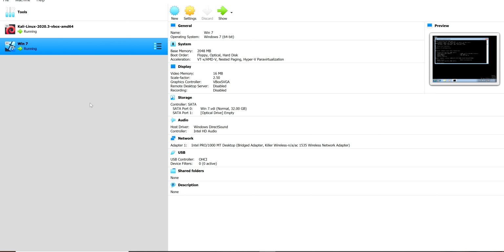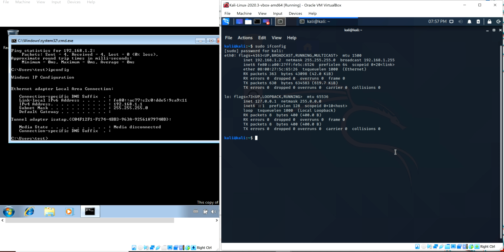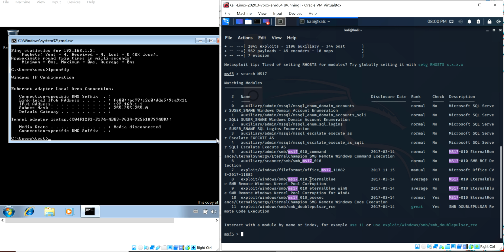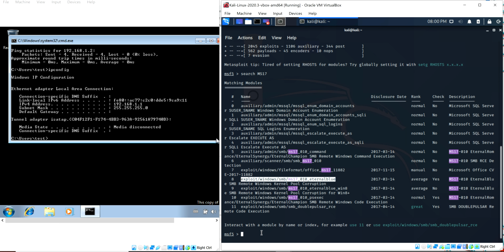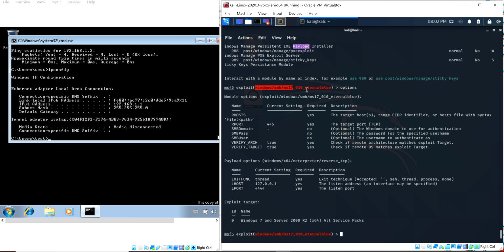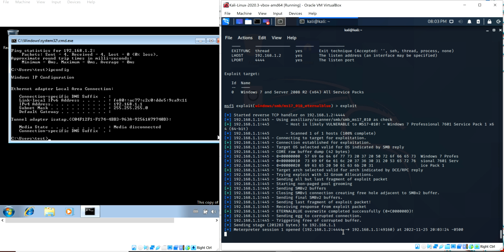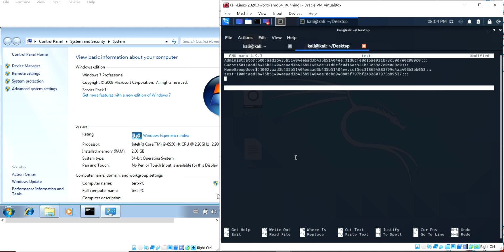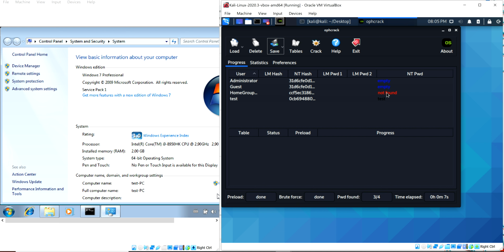Kali Linux - Win 7 - Meterpreter Shell - Exploit - Payload - Educational Video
This lesson is for Kali Linux - Win 7 - Meterpreter Shell - Exploit - Payload.

For next videos, you may be interested

1. For lesson 1
2. For lesson 2
3. For lesson 3 (Part 1)
4. For lesson 3 (Part 2)